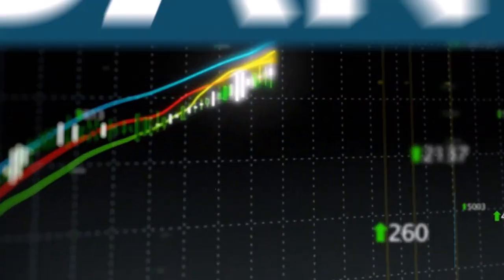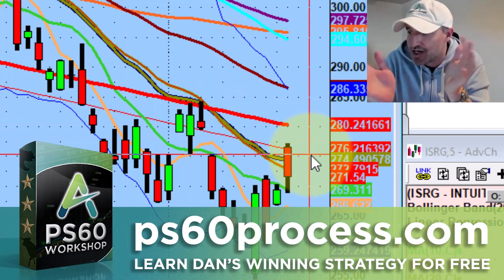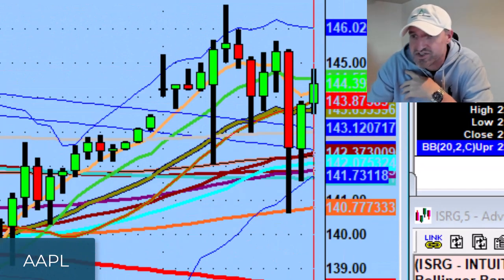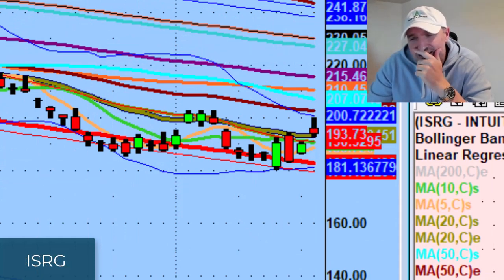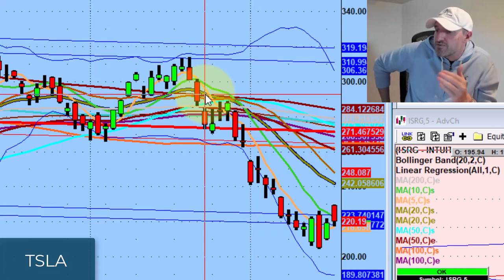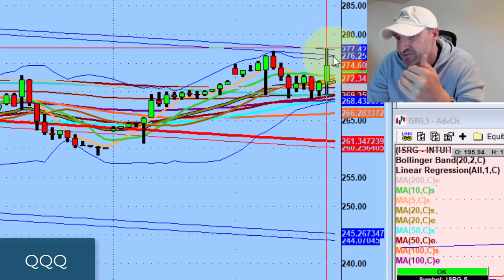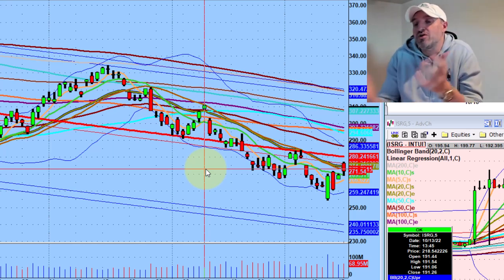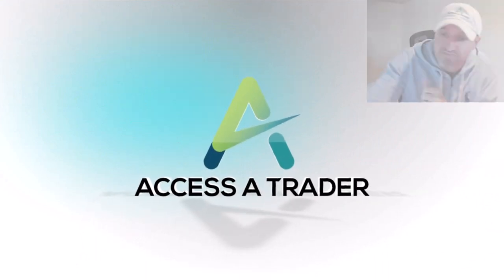The Biggest Problem With Trading Setups For Tomorrow's Session | Stock Market Technical Analysis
We saw strong action from the bulls today with a lot of names bumping afterhours.

Tonight we discuss the biggest problem with trading setups going into tomorrow's session and the line in the sand on the Nasdaq 100 (QQQ).

💚 COMMUNITY SUPPORT 💚